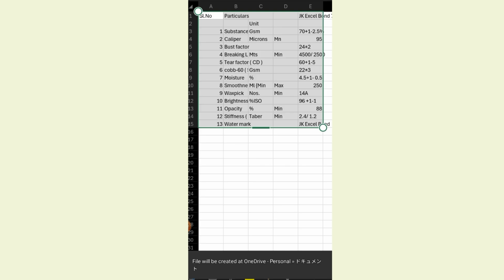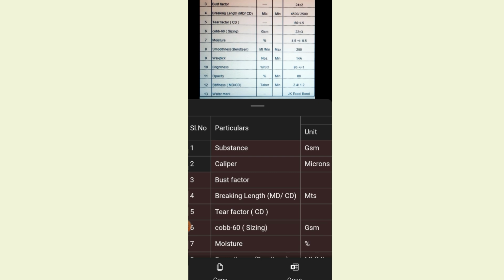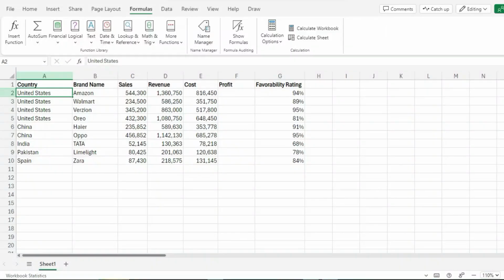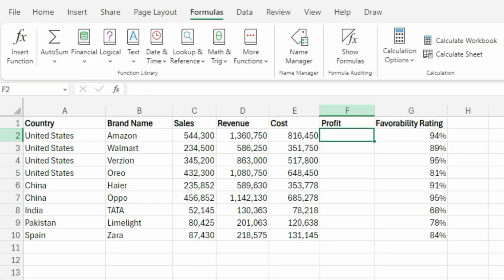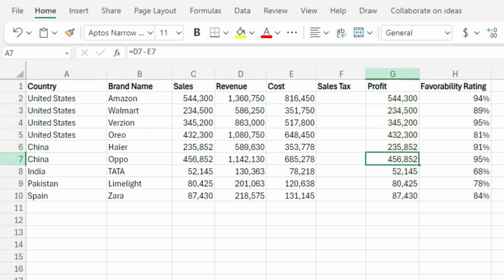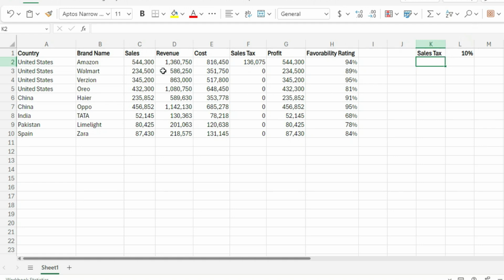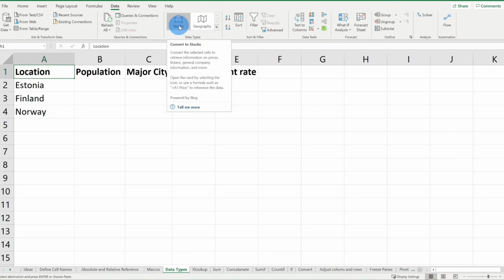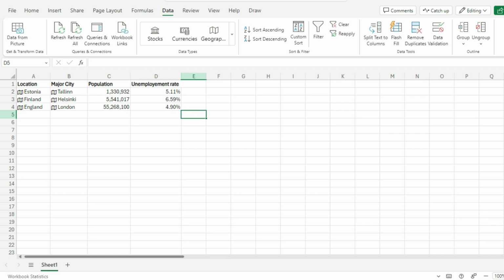Master Excel FAST! 5 Expert Tips for Ultimate Efficiency in 2025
Unlock the secrets to mastering Excel quickly with our latest video, "Master Excel FAST! 5 Expert Tips for Ultimate Efficiency in 2024." In this comprehensive guide, we share five powerful tips that will transform the way you work with Excel, allowing you to enhance your productivity and efficiency like never before.

Whether you're a beginner looking to learn the basics or an experienced user wanting to refine your skills, these expert strategies will help you navigate Excel with ease. From advanced functions and shortcuts to data management techniques, we cover everything you need to know to become an Excel pro in no time.

📊 What You’ll Learn:
- Essential shortcuts for faster navigation
- How to automate repetitive tasks using macros
- Tips for effective data visualization and analysis
- Techniques to streamline your workflow
- Best practices for organizing and managing your spreadsheets

Join us as we dive into these expert tips and take your Excel skills to the next level.